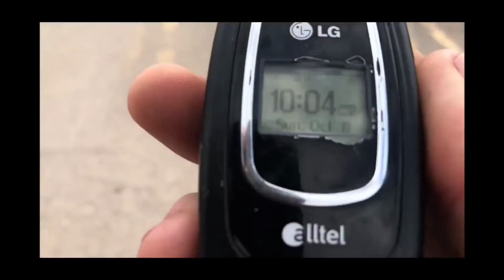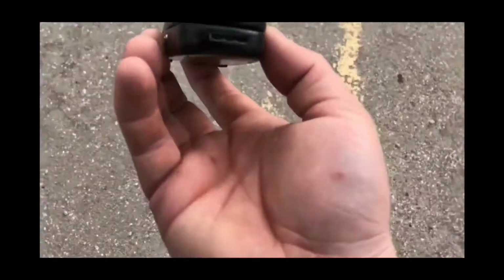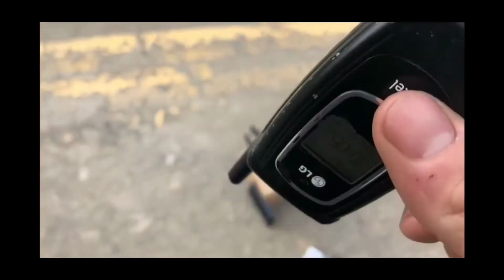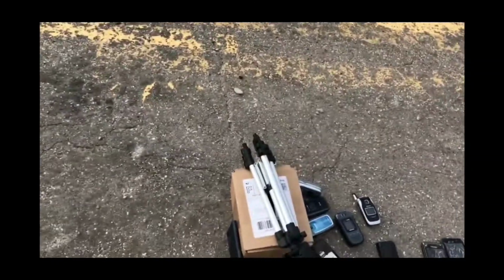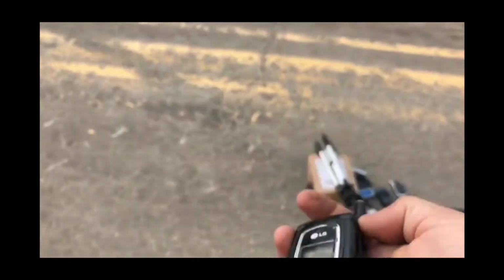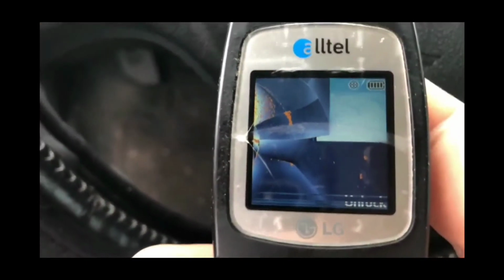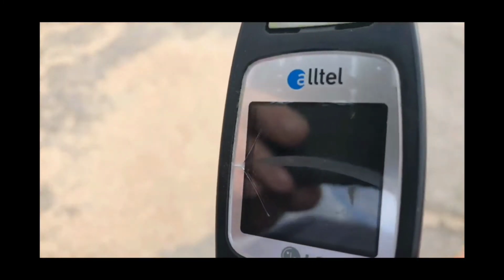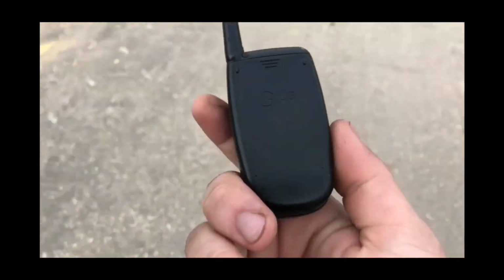LG AX4270 Drop Test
Hey guys welcome back to another with Tony's Phone Collection. Today we are drop testing the LG AX4270. The IPhone X lost one of the clips after the back drop but we got the slow motion :).